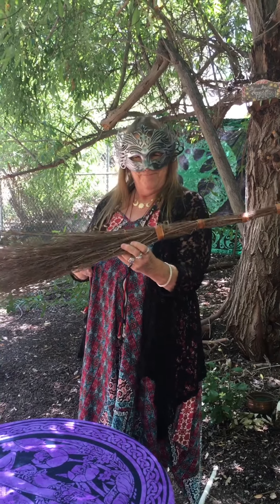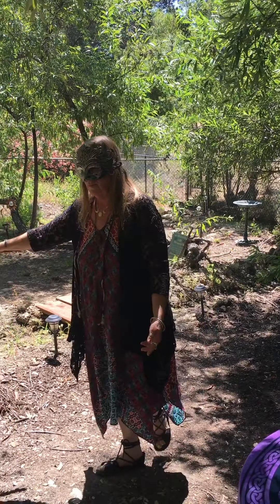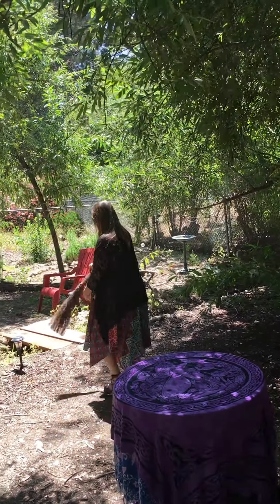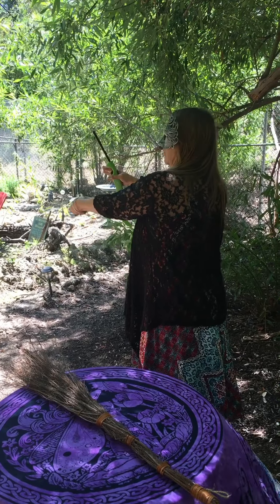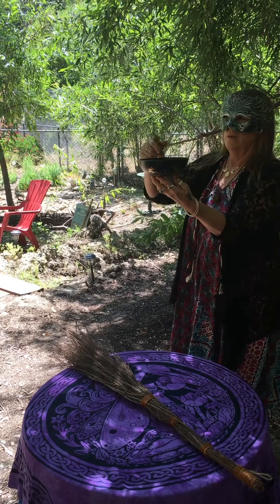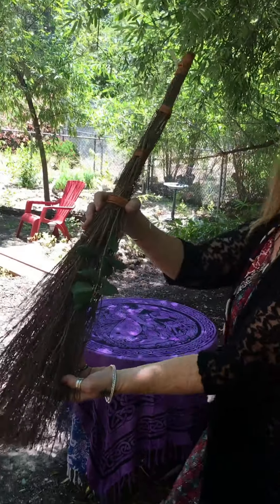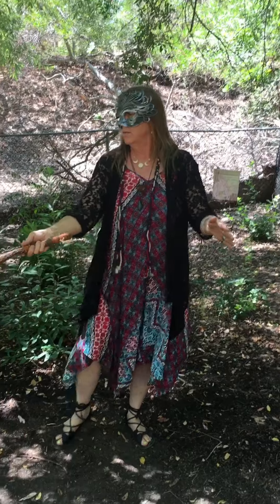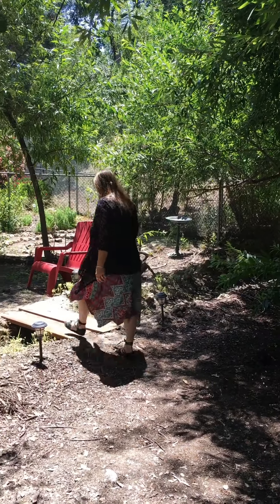Along a Pagan Path - Space Clearing